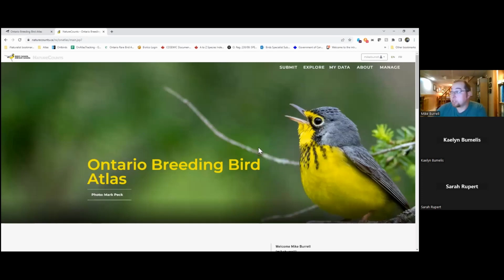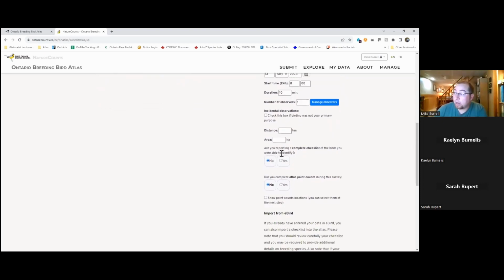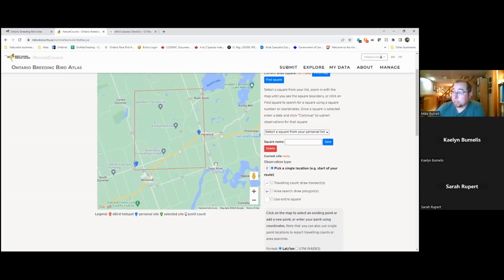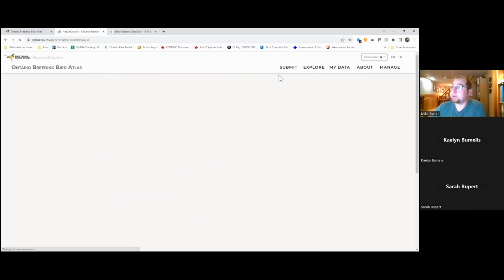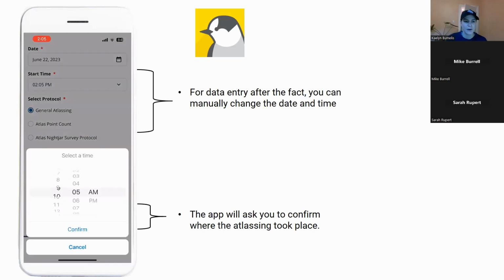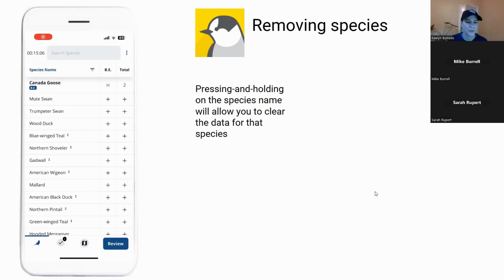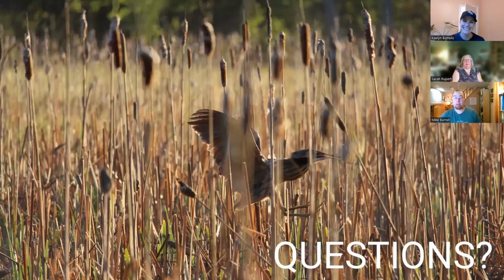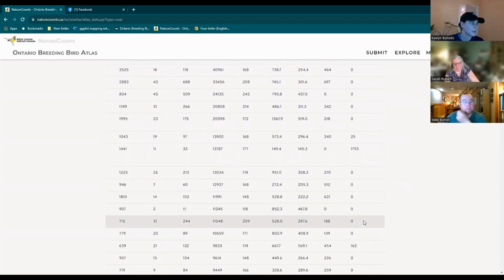Sappy Hour - Data entry tips & tricks (2023-08-22)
Whether it’s your first time entering data for the Atlas, or you're in need of a refresher, this Sappy Hour is for you! We cover tips, tricks and reminders for entering data via the NatureCounts App, web portal, and eBird import. Our presentation is followed by a Q&A session where we answer all data entry and other Atlas-related questions.
4:35 Linking your eBird account
5:54 Submitting general atlas checklist on the web
15:20 Add details about a species
15:56 Add coordinates
18:45 Entering standard point counts online
25:07: Entering special survey data online
26:45: Importing from eBird
32:11: Getting and updating the app
33:45: Submitting a checklist with the app
36:45: Selecting a location in the app
37:25: Adding breeding evidence and species' counts in the app
42:52: Pinning species locations in the app
43:40: Downloading draft checklists on the app
44:05: Editing tracks on the app
45:35: Submitting feedback for the app
48:15: Questions